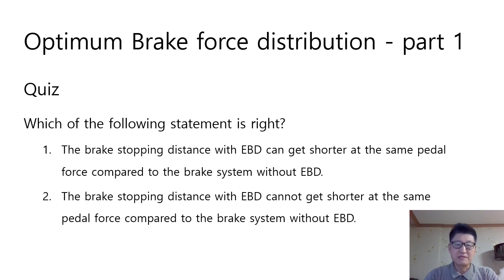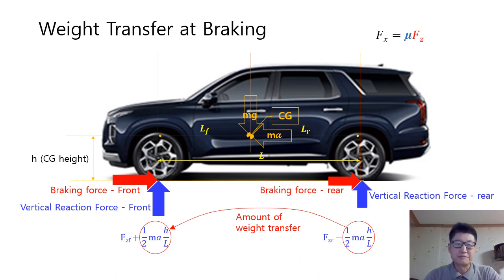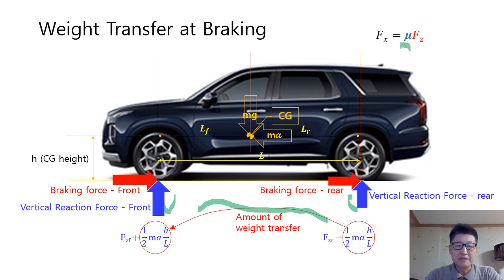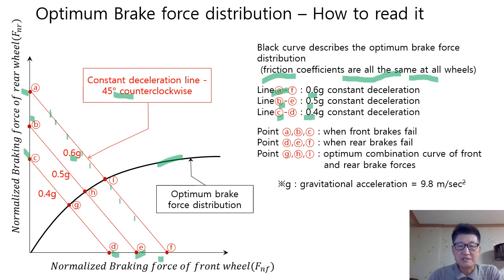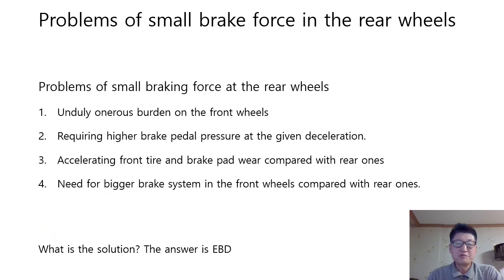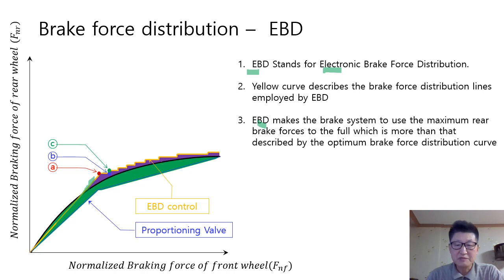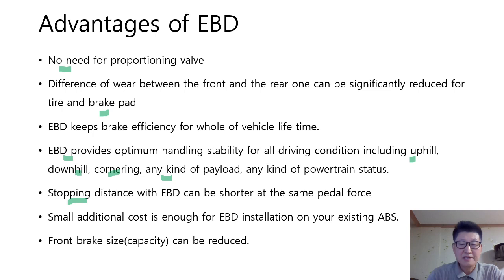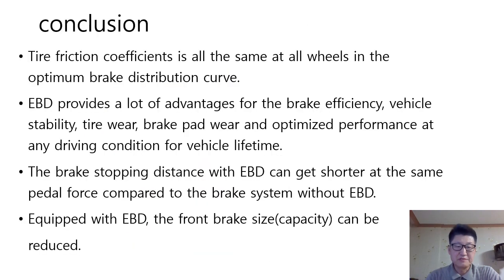E0004 EBD optimum longitudinal traction and brake force distribution, CG, tire wear - EulSeoggy Ko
The rear brake has a very important role in vehicle stability. Vehicle can have the high brake efficiency if it is controlled on the optimum brake force distribution curve.
 Automakers had used proportioning valve to secure the vehicle stability but  the safety margin should be there between optimum curve and characteristic curve of proportioning valve to prevent the rear wheel locking. That safety margin aggravate the brake efficiency because vehicle cannot use its rear braking force to the full.
 EBD(electronic brake force distribution) is the powerful tool to get rid of that drawback of proportioning valve. There are lot of advantages of EBD in the brake efficiency, vehicle stability, tire wear, brake pad wear and optimized performance at any driving condition for vehicle lifetime.
The brake stopping distance with EBD can get shorter at the same pedal force compared to the brake system without EBD.
Equipped with EBD, the front brake size(capacity) can be reduced.